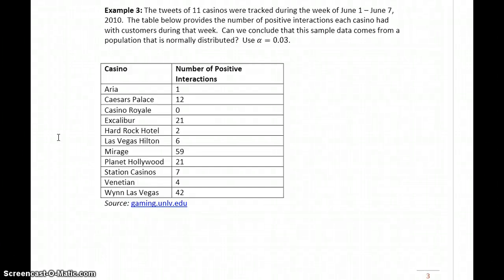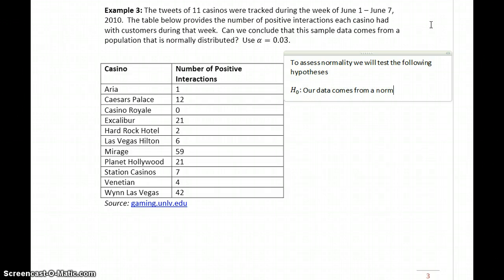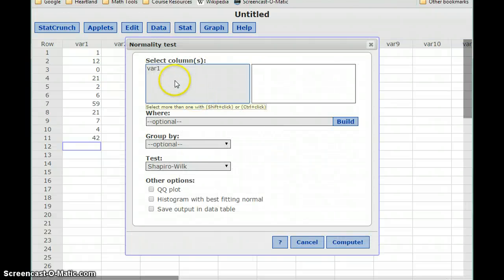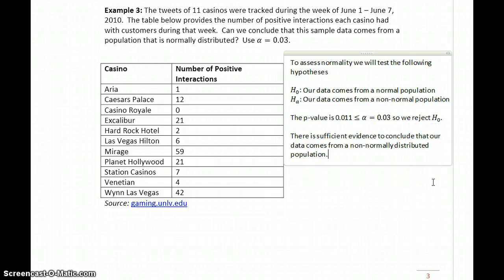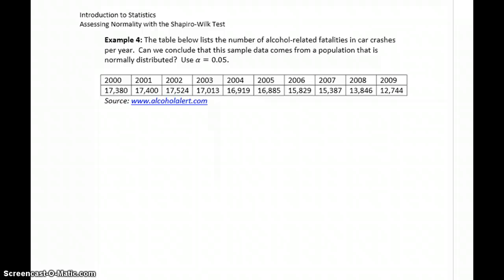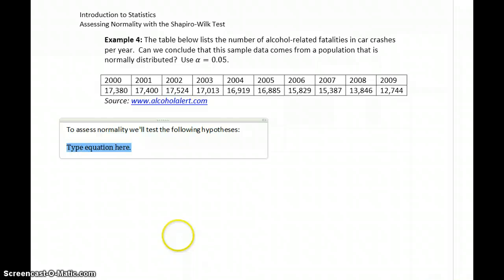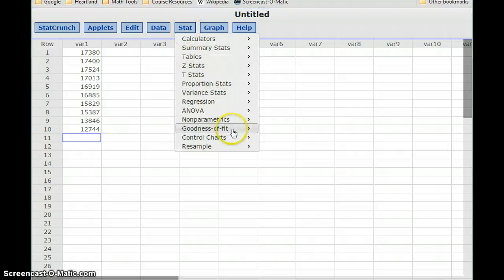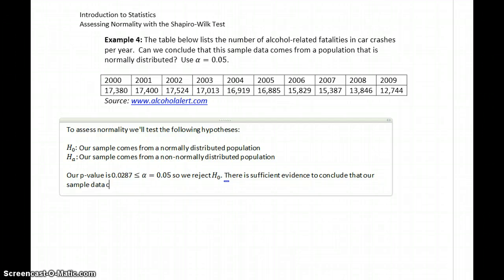Statistics Assessing Normality with Shapiro-Wilk Part 4 - Examples 3 & 4